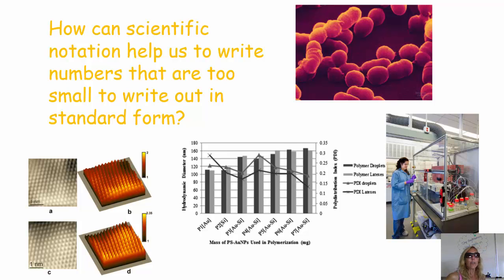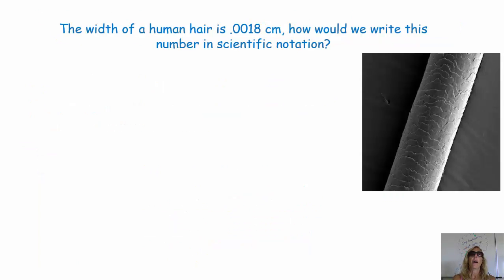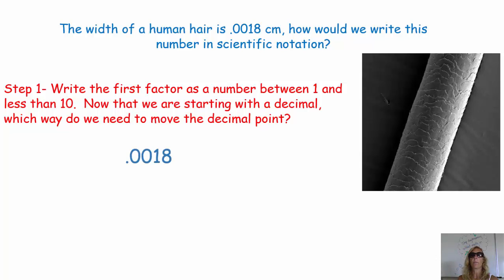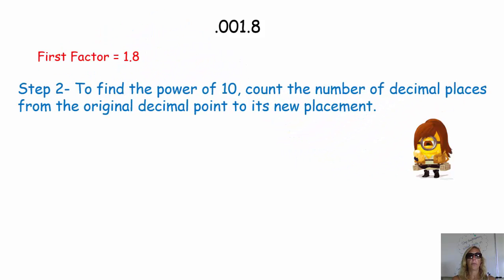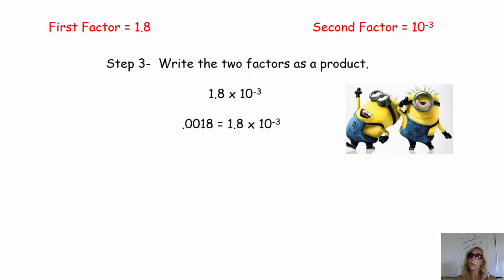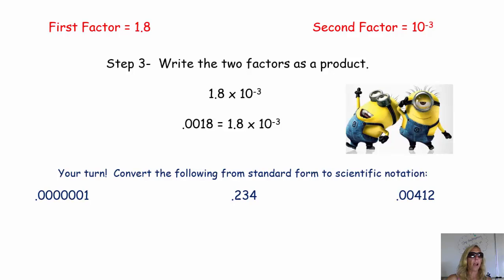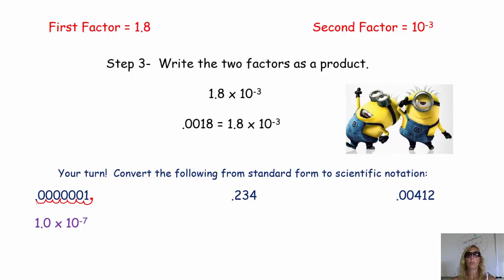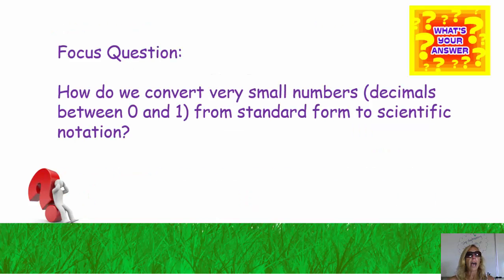Scientific notation video 4 very small to scientific notation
converting very small numbers in standard form to scientific notation